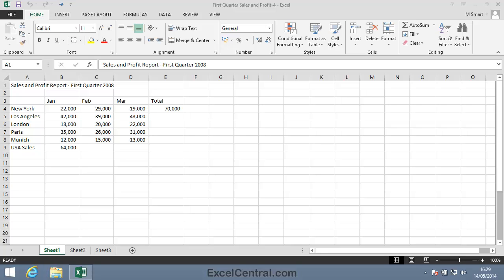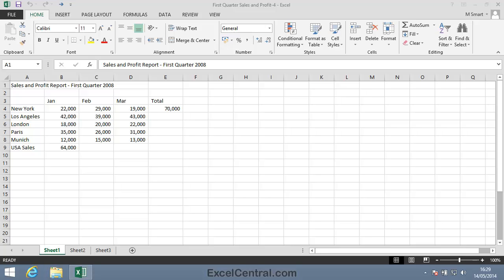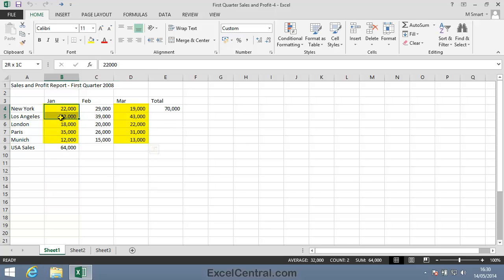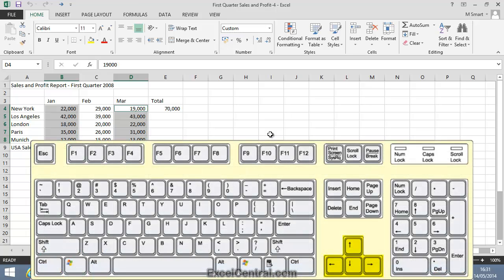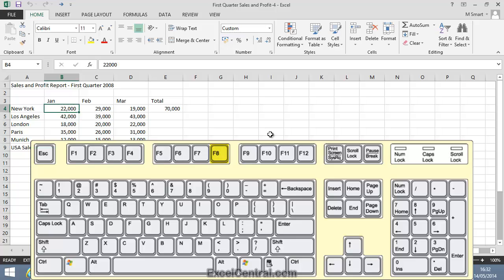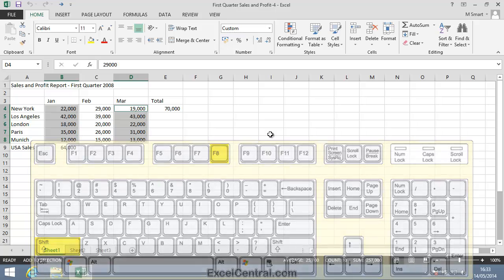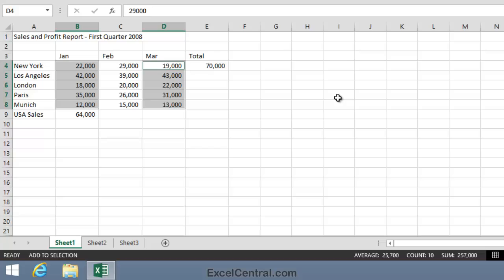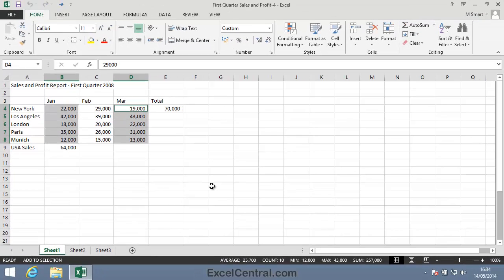2-7: Select Non-Contiguous (Non-Adjacent) Cell Ranges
Non-contiguous (non adjacent) cell ranges are blocks of cells that are not next to each other. You'll learn how to select non-contiguous cells using both the mouse and the keyboard method.  When you've selected cells you'll learn  how to use the Status Bar to view quick summary information about the cells you have selected such as the Average, Count, Minimum, Maximum and Sum of the values selected.